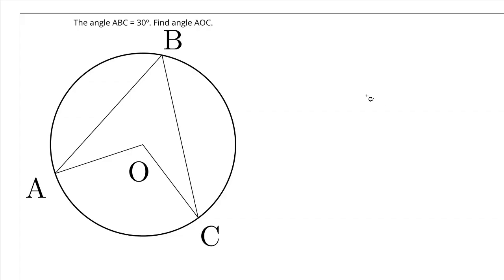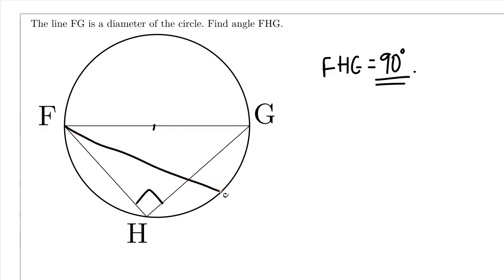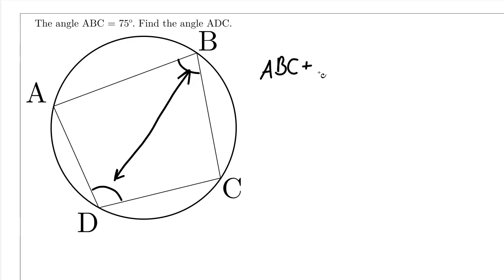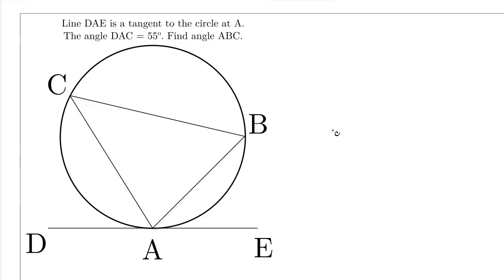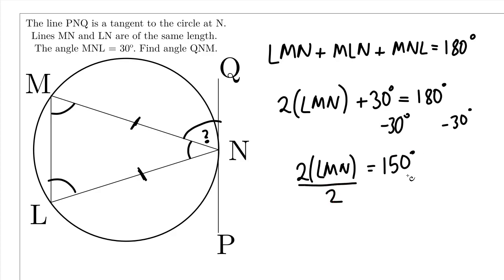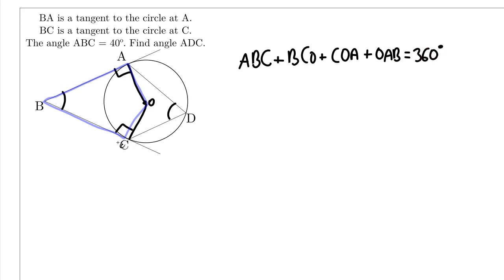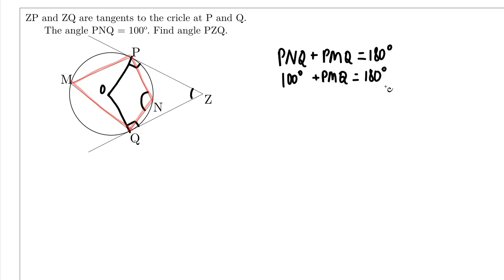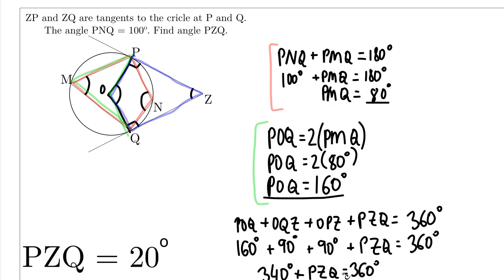Circle Theorems Examples - Geometry - Koios Tuition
In this video we go through the different circle theorems, solving 2 questions for each theorems.  The questions should be used as a guide and help on how to solve similar questions in the exams.

For more revision help, and a worksheet with many Circle Theorem questions, go on our and look under resources.

Skip to a specific theorem:
Theorem 1 : (00:41) - Angle in the centre is twice the angle at the circumference.
Theorem 2 : (02:34) - Angle in a semi-circle is a right angle.
Theorem 3 : (04:18) - Angles from the same arc are equal.
Theorem 4 : (06:43) - Opposite angles in a cyclic quadrilateral are supplementary.
Theorem 5 : (10:31) - Alternate Segment Theorem
Theorem 6 : (15:08) - Tangents from the same point are equal. Radius and tangent make a right angle.